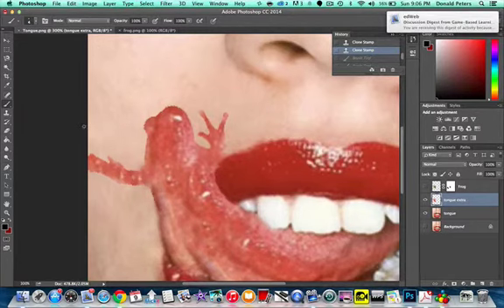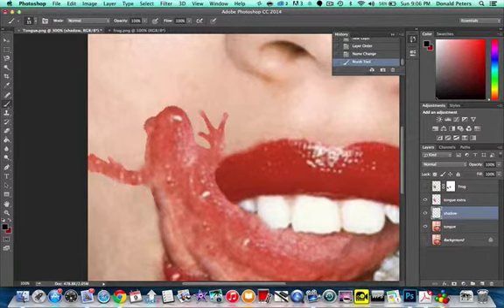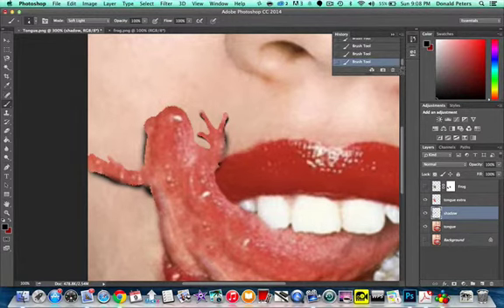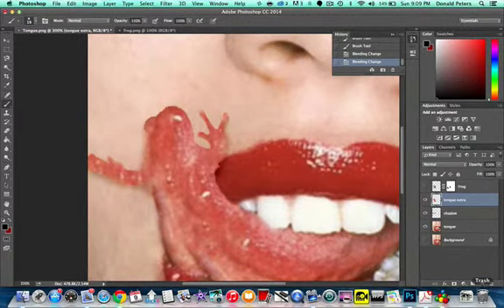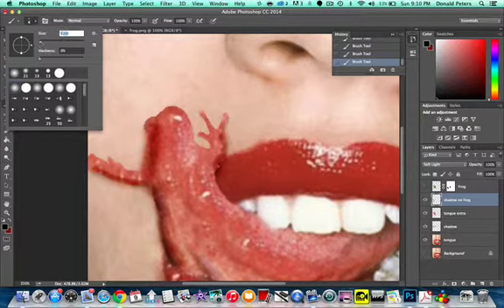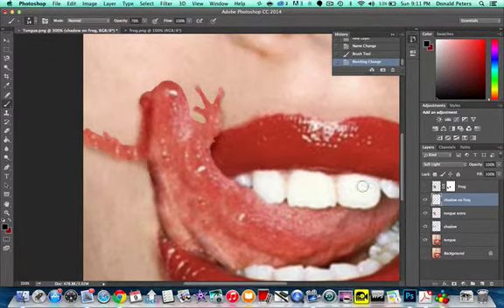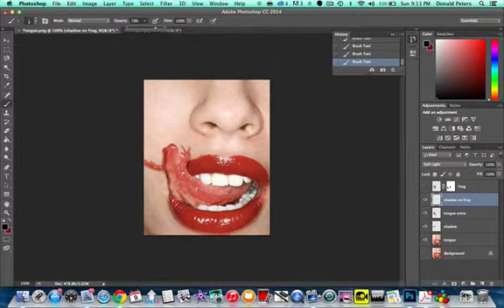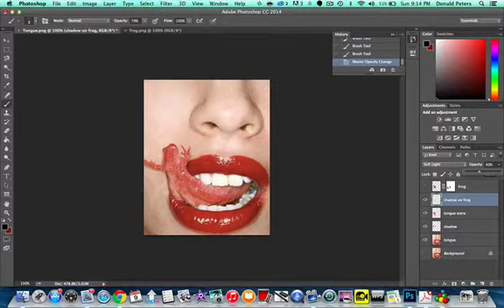Frog Tongue part 3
using photoshop to create the illusion of a 'frog tongue.'